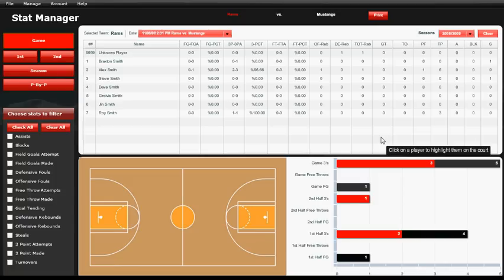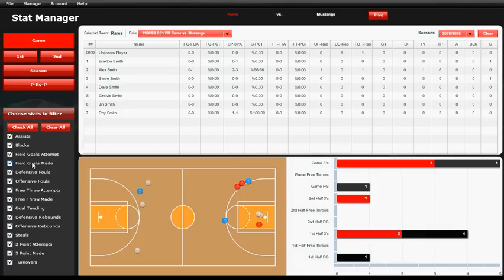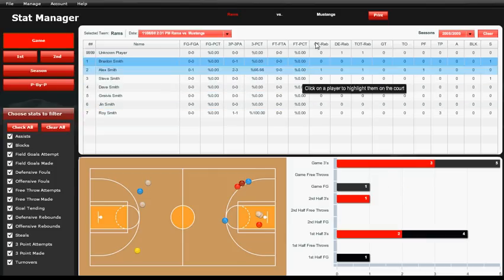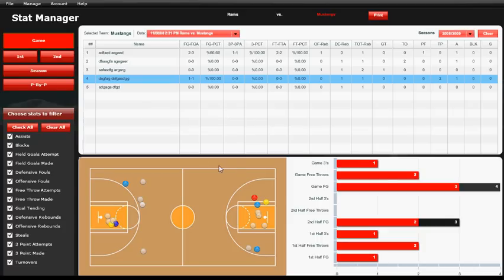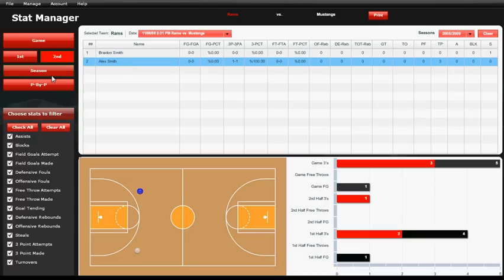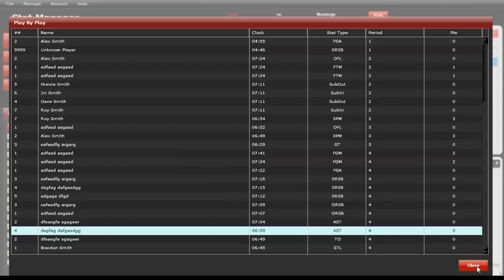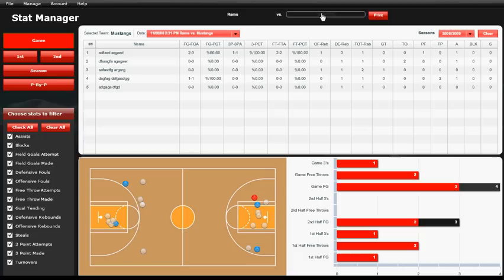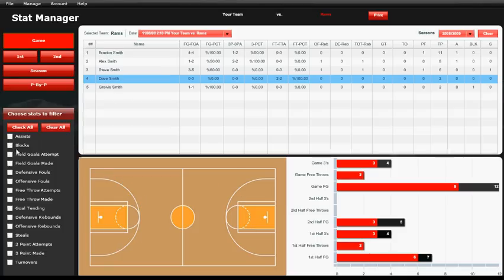NEW!!! ClickStats Sports: stat manager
Tutorial video on the stats manager that is available at clickstats sports.com for coaches high school college